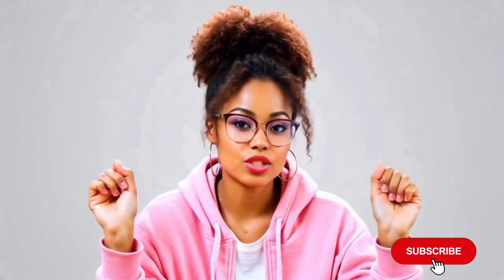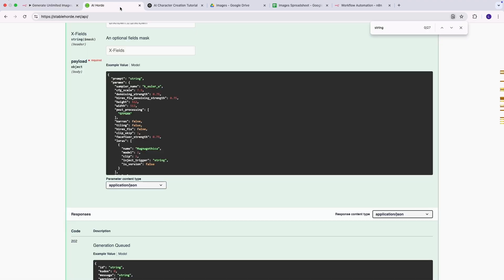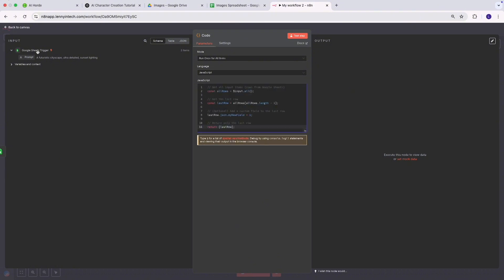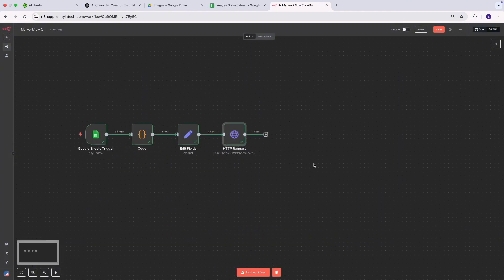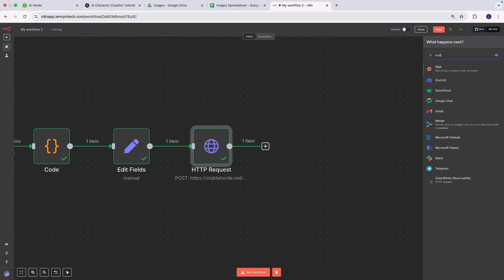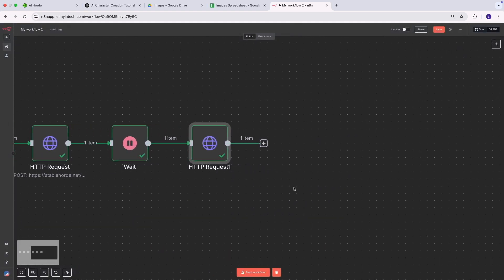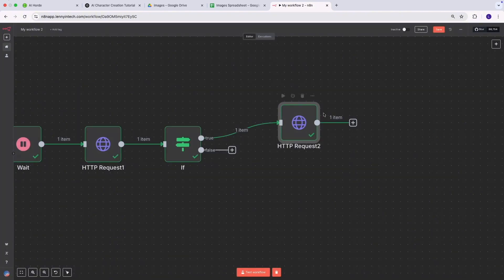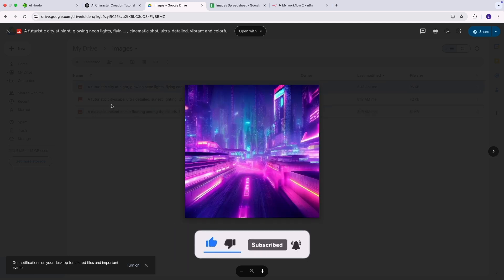AI Generated Images Automation With AI Agents And n8n Automation(FULL TUTORIAL)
Generate Unlimited AI Images For Free Using This AI Agent and n8n Automations

In this step-by-step tutorial, I’ll show you how to build a powerful AI image generation agent that creates unlimited images automatically — all for FREE!
Using n8n (a no-code automation platform) and a custom AI agent, you’ll learn how to:
✅ Set up automated prompts
✅ Connect to free AI image generation APIs
✅ Generate high-quality images on demand
✅ Build workflows that run 24/7 with zero coding required

Whether you’re a content creator, marketer, designer, or just love playing with AI tools — this automation will save you time and unlock unlimited creative possibilities.
No paid tools. No limits. Just free AI magic + smart automation.